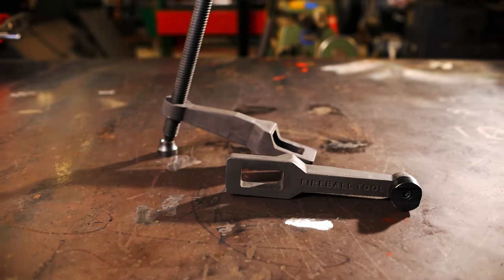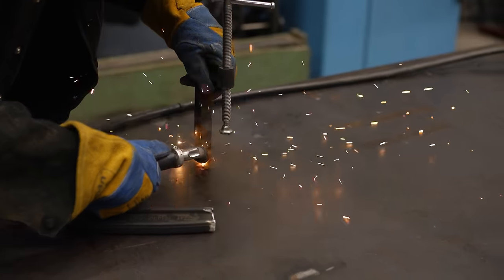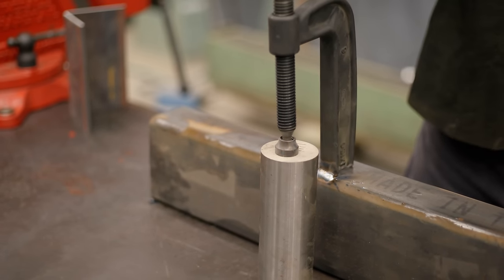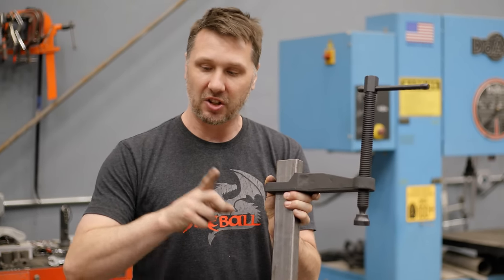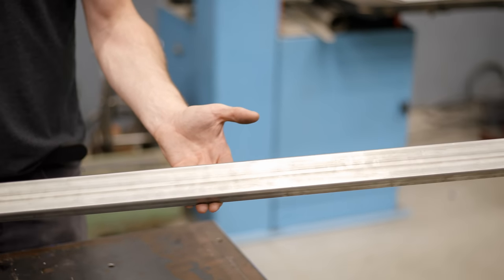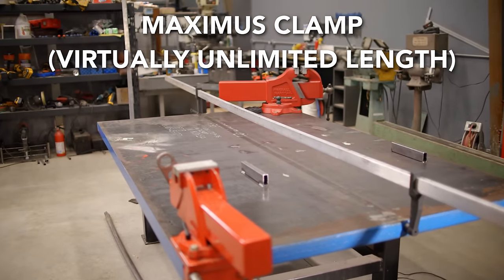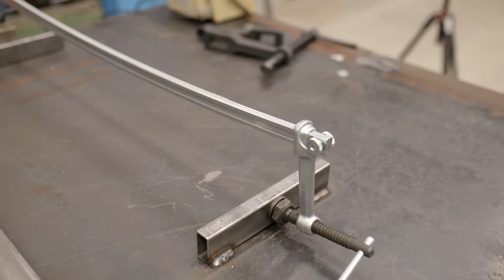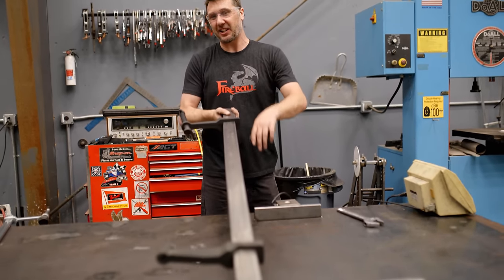I Got Tired of Destroying Clamps, So I Made This Instead.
All comments are now on the Fireball forum, a place to ask questions, share your thoughts, and easily search for topics that interest you.

I've always had a problem holding parts together, since clamps are really limited. So I decided to create my own and I call it the MAXIMUS CLAMP!